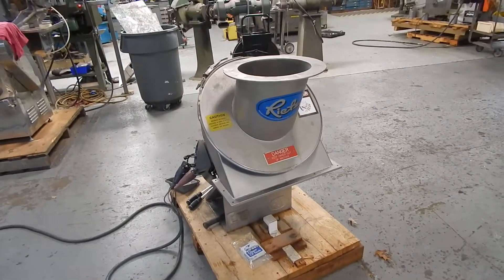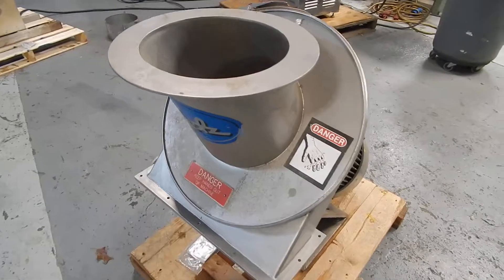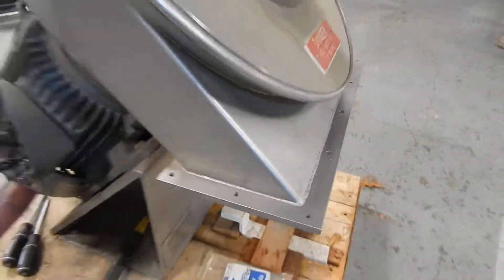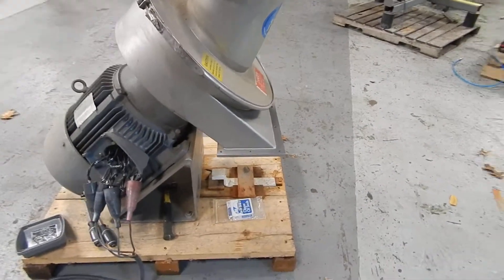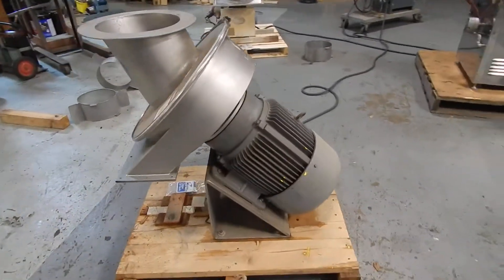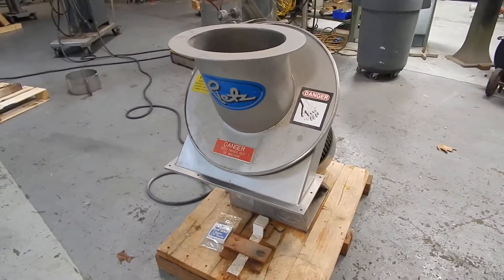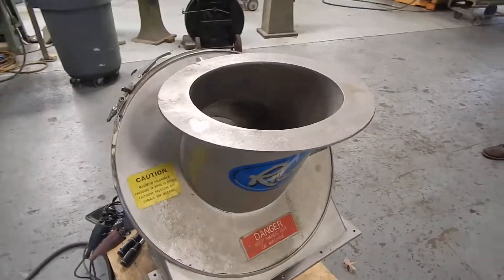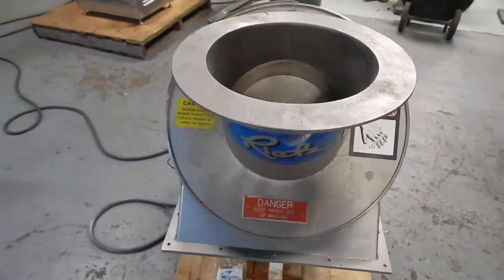Rietz "disintegrator" mill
Champion Trading Corporation testing a Rietz "disintegrator", model RP-12 hammer mill for food grade service at it's Marlboro, New Jersey facility